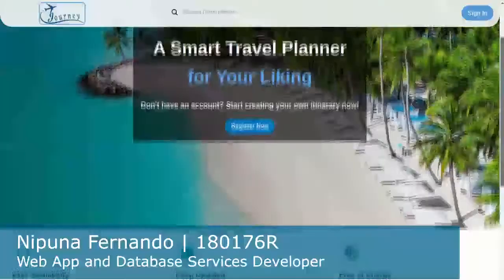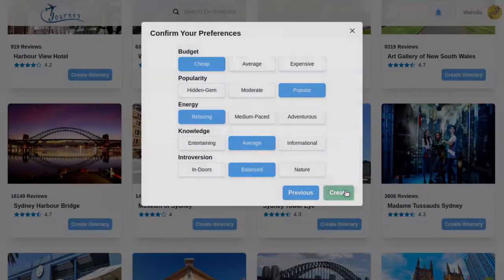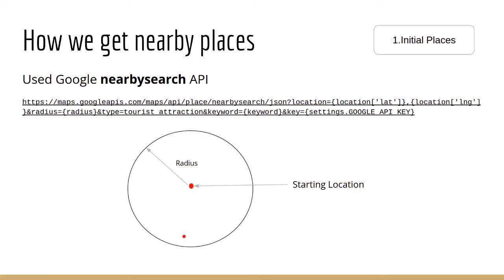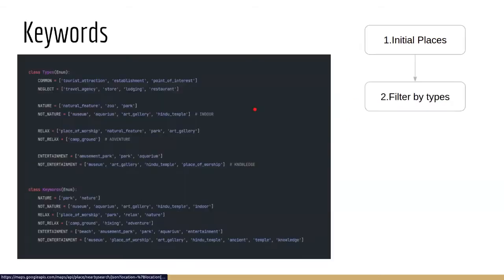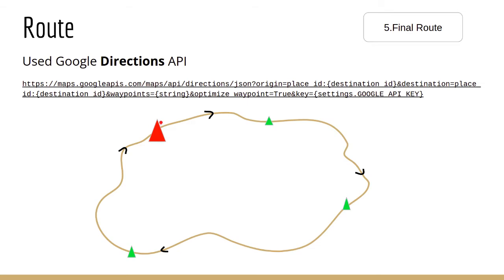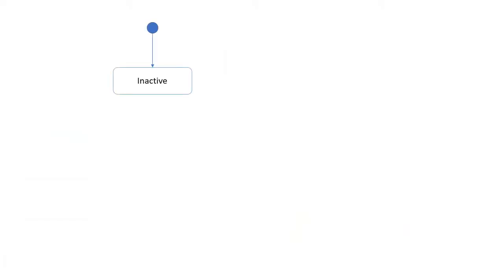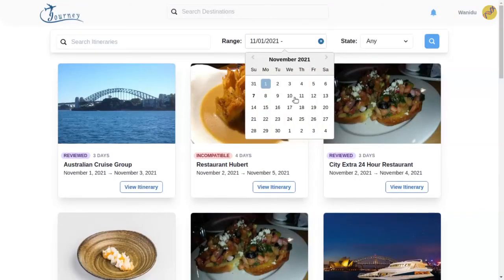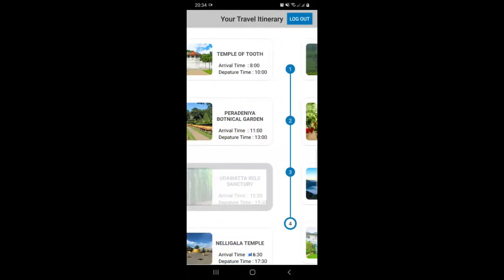Journey - Smart Travel Planner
This is completed as a semester project for the SEP module.
Group 10 - PID 11